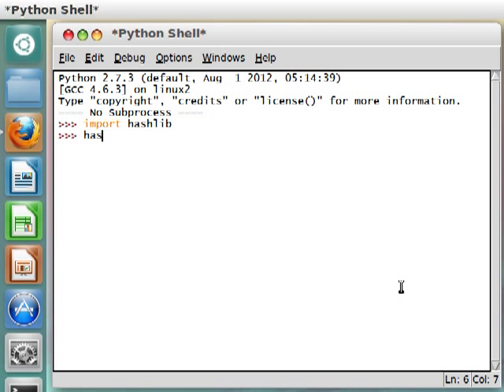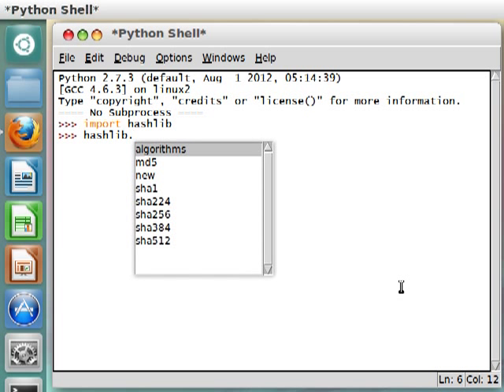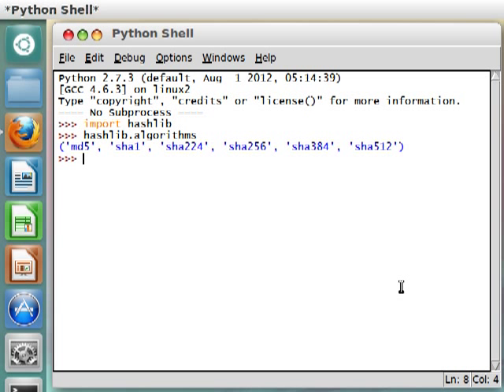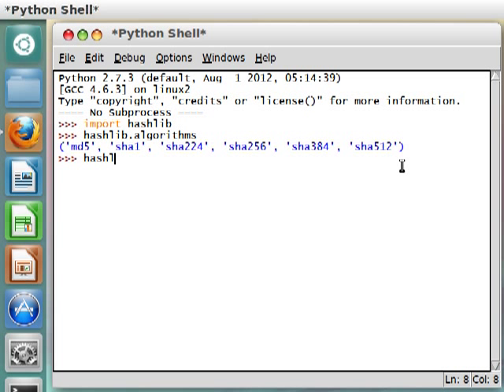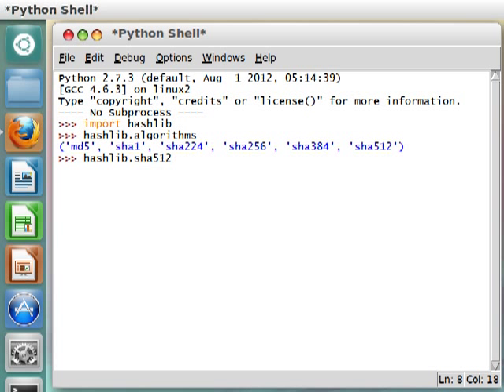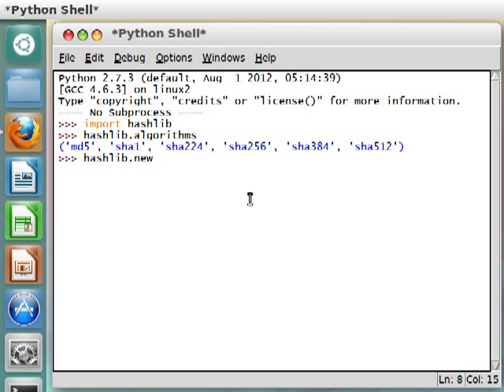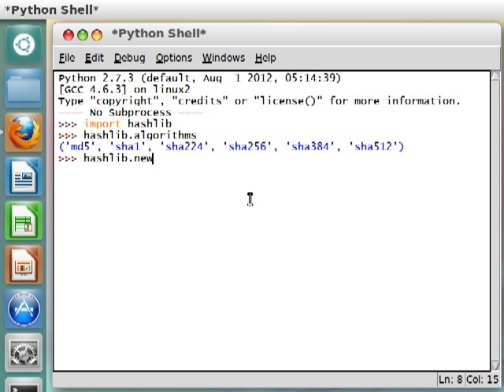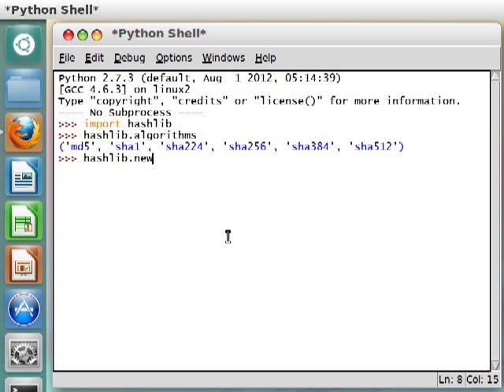Python [hashlib] 02 Algorithms